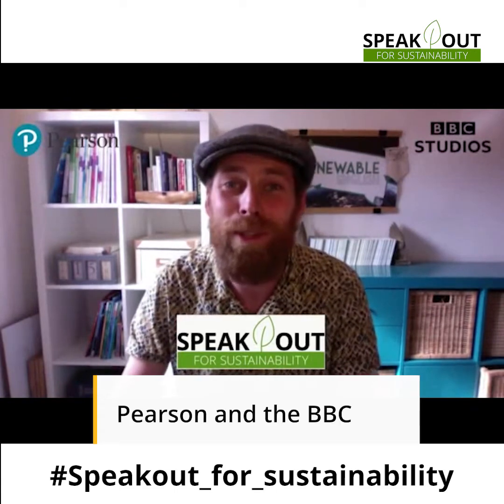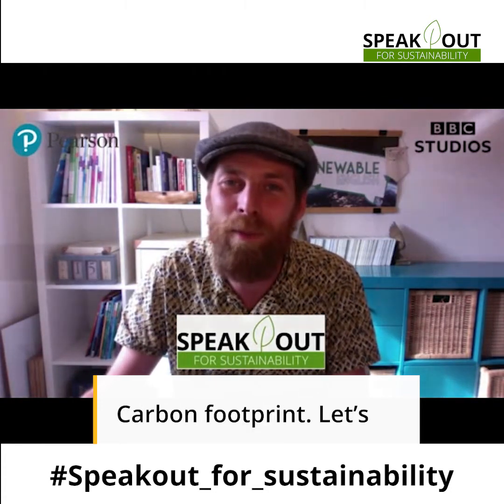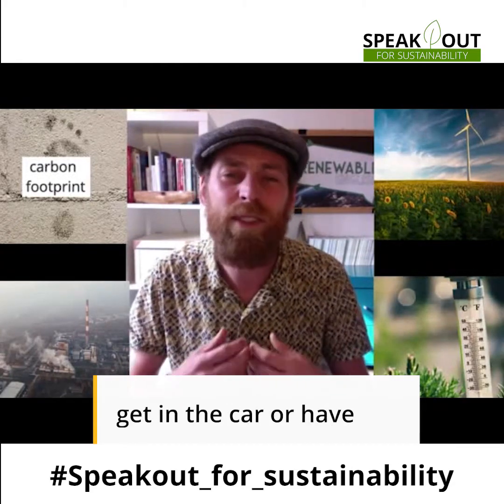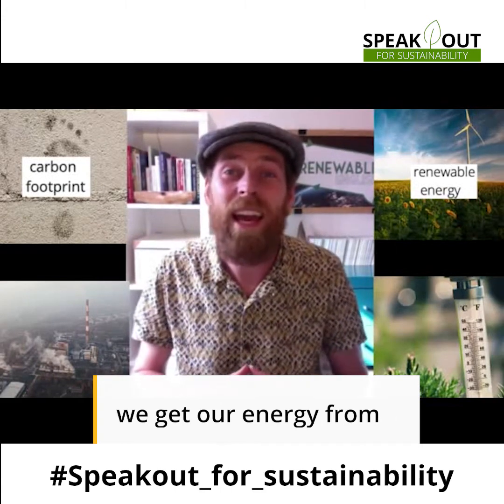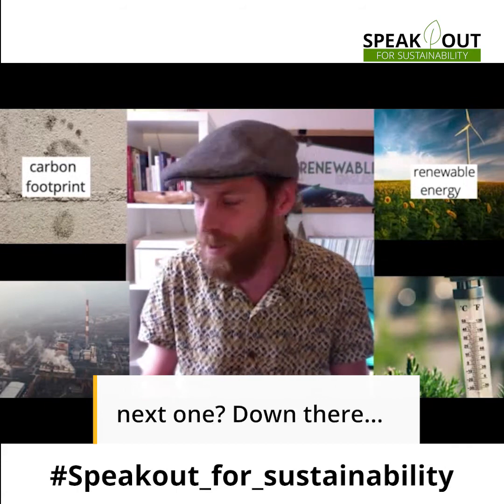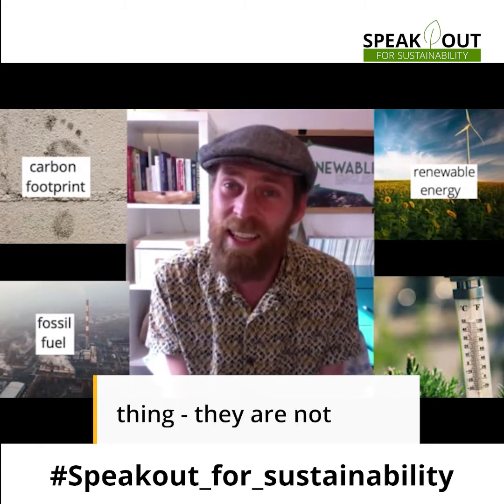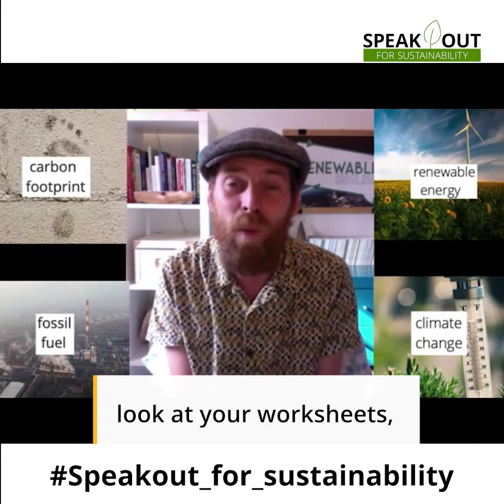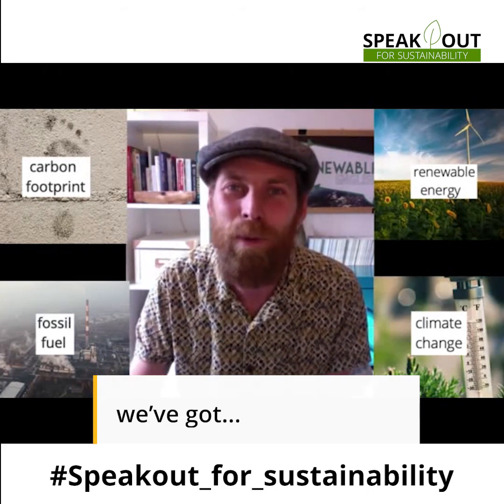Carbon Footprint: Vocabulary video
Learn new vocabulary related to carbon footprint.